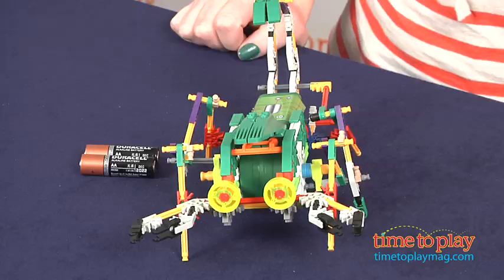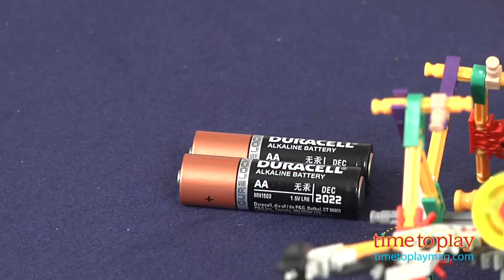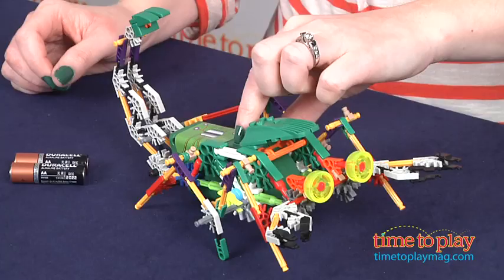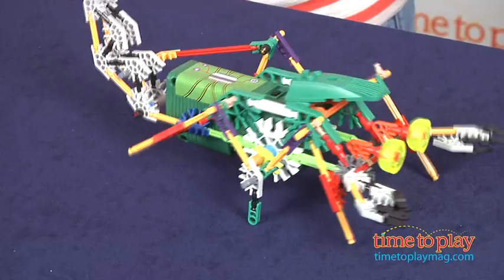Robo-Creatures Robo-Strike from KNEX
For the full review, where it's in stock, and how much it costs,

K'NEX has a new line of motorized building sets called Robo-Creatures that includes Robo-Strike, a robot scorpion. The Robo-Strike set comes with 163 K'NEX parts, primarily rods and connectors, and a motor for exciting mechanical movement. Once built, turn it on to watch Robo-Strike walk just like a scorpion, complete with striking stinger. The switch on the motor can make Robo-Strike move forward or backward. Kids can combine Robo-Strike with the other two Robo-Creatures building sets (Robo-Smash and Robo-Sting), which are sold separately, to create the ultimate robotic creature.